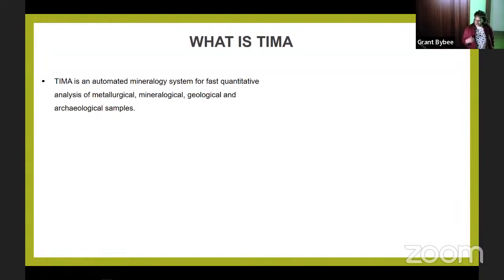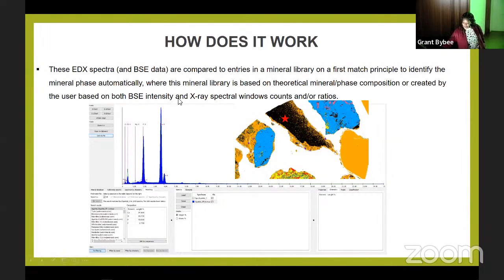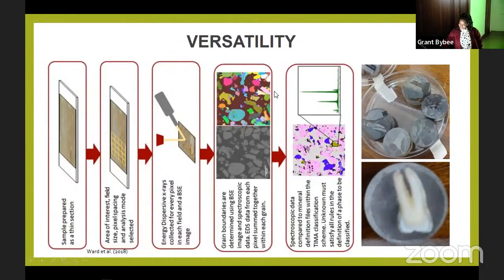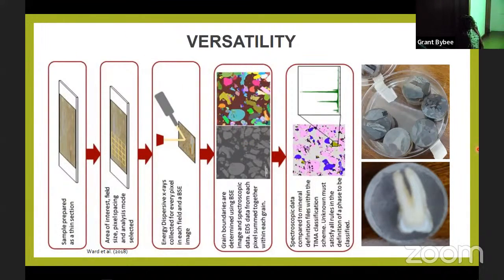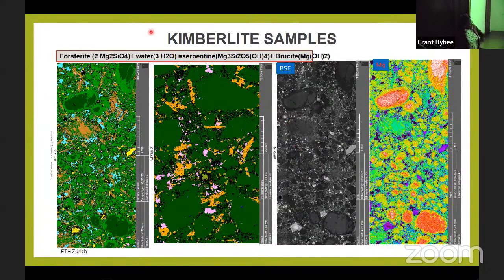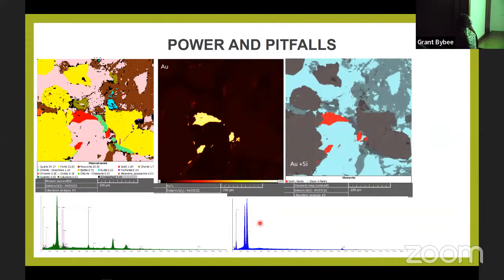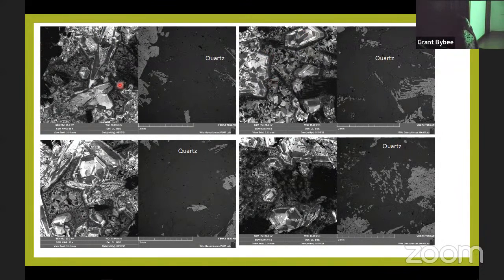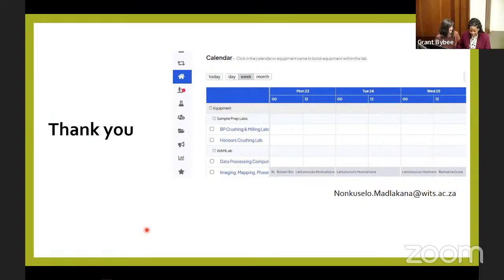Wits Geotalks: Nonkuselo Madlakana on "The power, versatility and pitfalls of automated mineralogy"